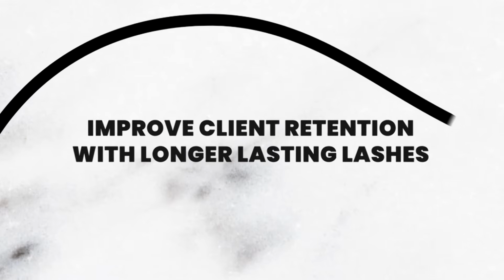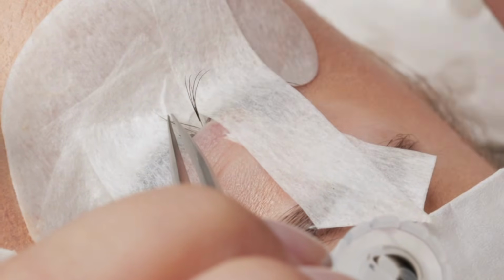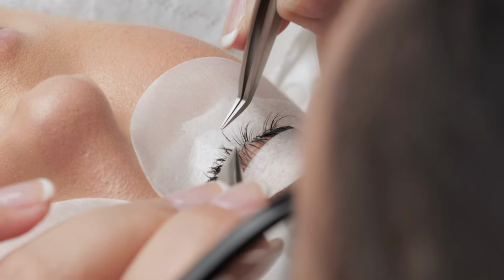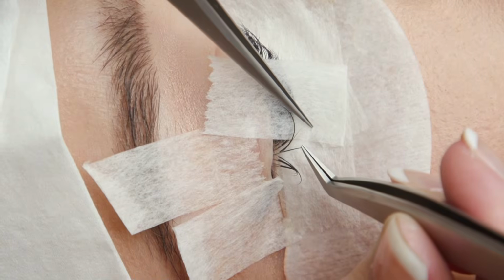Master the A-Z of Lash Retention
Finally a comprehensive course dedicated to understanding the A - Z of what affects Lash Retention (and what doesn't) and how to troubleshoot like a pro!

Facilitated by award winning educator Joy Crossingham, Lash Retention 101 is comprised of 45 lessons totaling more than 2.5 hours of expert knowledge that will help you take your lash game to the next level.

Hi, I'm Joy Crossingham!

My lash career began back in 2008 as a solo mobile stylist driving all over the city of Brisbane charging $50 for full sets and $35 for refills.

Thankfully, it didn't take me long to realise my worth and to charge accordingly for my ability which allowed me to attract the right clients that would enable me to grow my business.

Over the years I've won numerous awards for my work, my Academy was crowned the 2019 ABIA "Educator of the Year" and my little lash business has been officially recognised as one of the Top 100 Fastest Growing Companies in all of Australia, to name just a few achievements.

That being said, my greatest satisfaction comes from helping others reach their full potential and I'm proud to say that LashJoy Academy has helped create more award winning stylists than any other academy in Australia.

This course has been 8+ months in the making and was created to help Lash Stylists of all experience levels better understand the A - Z of lash retention, which from my experience ultimately leads to better client retention.